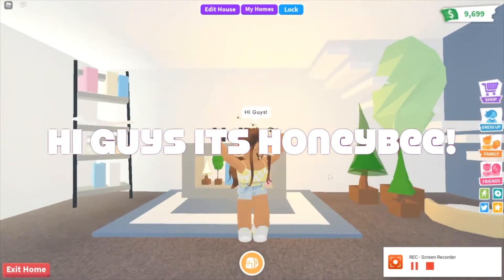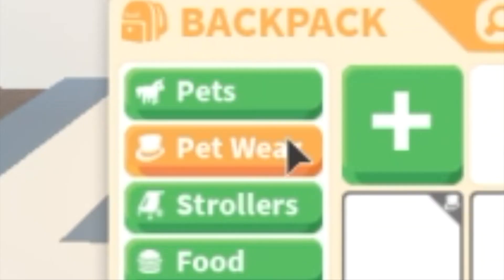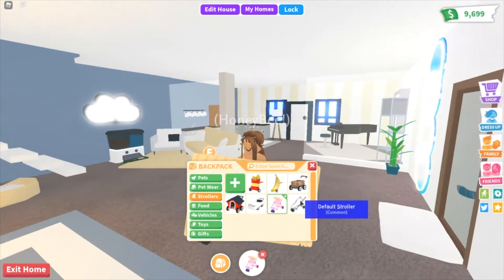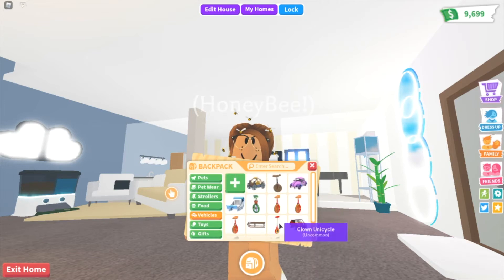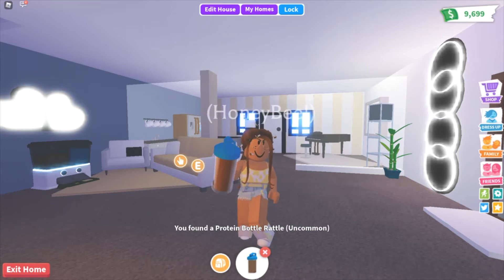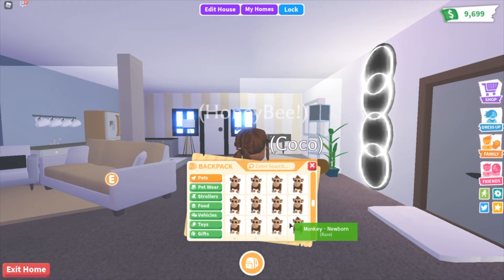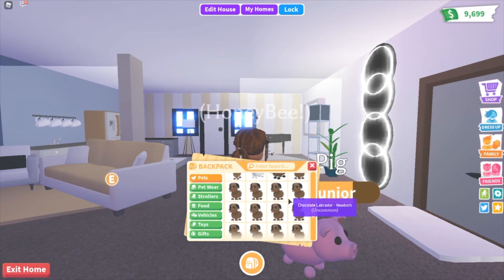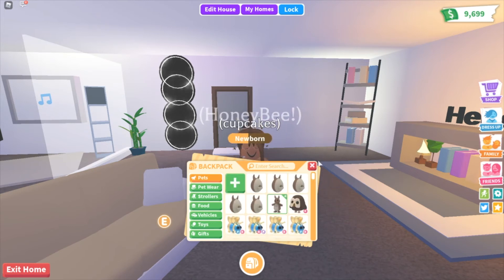Inventory Tour in Adopt Me and GIVEAWAY WINNERS! HoneyBee 🐝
Hey HoneyBees! 🐝
In today's video I did an inventory tour in Adopt Me and showed my favourite pets e.c.t.

1st Place: @x._cloudydxze._x
2nd Place: @x. honey.bear. x
3rd Place: @amyplayzroblox0
CONGRATS :) collet your prize in 72hrs

sub count: 70 wow :')

wow you made it down here, tysmmmm 🥰